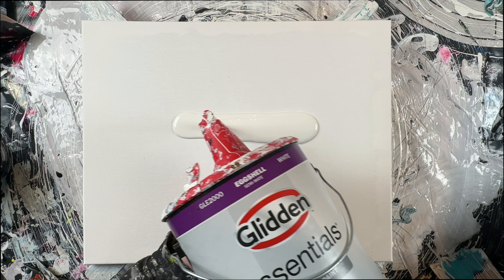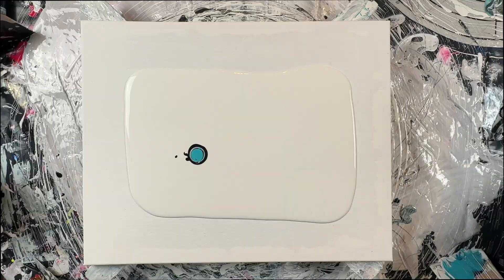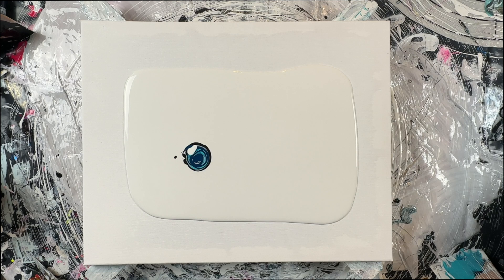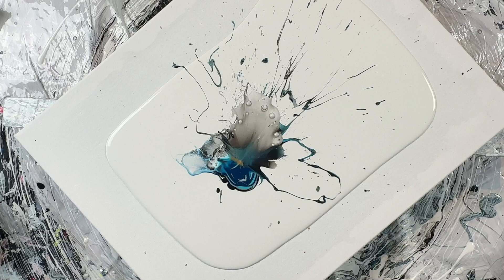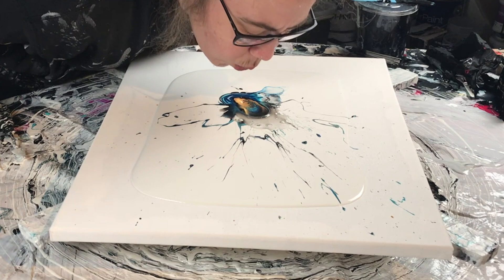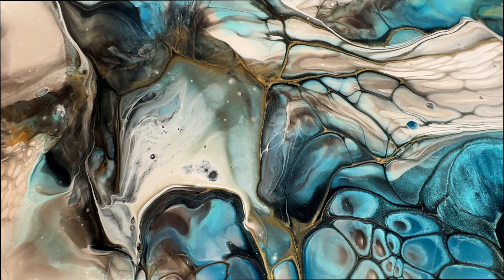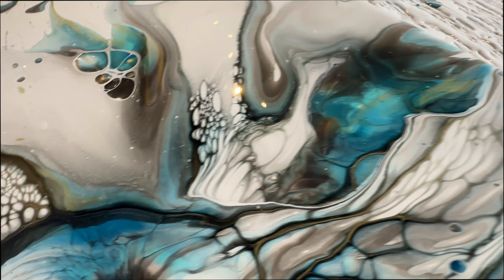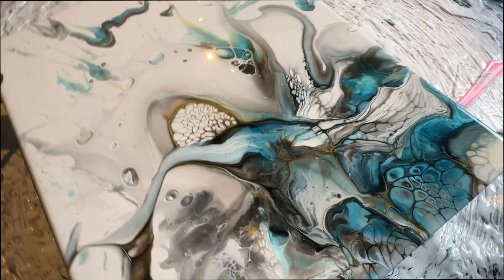A splattered Canvas and my struggle with the amount of pillow paint /abstract fluid acrylic painting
I, once again, struggle with the amounts. I fail to learn and that's a good thing!

I will be back at the Fluidartexperience in April of 2023!
You can get your tickets now and take advantage of the discounted hotel rates on the FAE homepage!!!
The last event was such a fun experience, I can hardly wait to do this again!

If you enjoy what I'm doing and would like to support me, it could be as easy as clicking the like button, subscribing or even becoming a patreon or a member of my channel:

More content in a more private setting with behind the scenes videos, early access, Discounts, artwork you can get if you join us and support me as a  PATRON.

Pick what's more convenient for you! Even a Thumbs up on my videos helps. But you know that already...

and now, to the art:
If you need an overview to my ingredients and the whole technique, you might want to watch this:

Behr Dynasty deep base semi-gloss and minwax polycrylic (roughly 2:1) from Home depot
And thinning to the right consistency with JoSonja gloss varnish (Dick blick, jerrys artsarama or Fluidart.co)

Paints mixed with my PM:
Golden -  teal
Amsterdam - prussian blue, oxide black
TLP - macaw

for TLP and SUP, Silicone mats, Palette knives etc.

The magic juice/Cell activator  is mixed with australian floetrol. (1:1)
paints added:

The wall paint I use for my PILLOW PAINT  is Glidden essentials 'white' in eggshell

THE SPINNER  I'm using is my own design and creation. Every single work step is done by my hands and my table saw (operated by me)
I sell these on my homepage and if you want to up your game and create on big canvases, you seriously should check it out!

sheleeart15JWS

more LINKS:
My Website and to get the spinner

I'm also on TikTok... kinda

Thank you with all my creative heart!
love and kisses
J

bloom, transfer swipe, fluidart , art therapy, destress, abstract art, acrylic, pouring, sheleeart, paint pouring, pour, art therapy fluidart sheleeart arttherapy mentalhealth swipe spinart scoop and drag, experimental design contemporary art акриловая заливка acrylic painting abstract art acrylic pouring pouring medium satisfying video acrylic pouring waterfall acrylics composition in art abstract acrylic painting acrylic pouring cells split cup pouring split cup technique sandwich pour acrylic flip cup acrylic pour art therapy pigments molly kanella olga 2 sarah mack golden fluid acrylics mina villegas scoop and drag fluid art